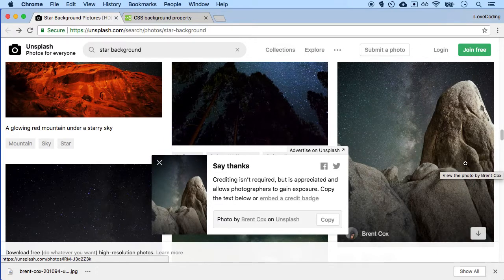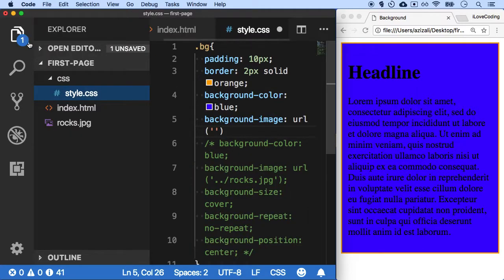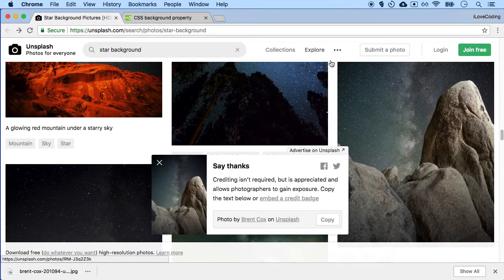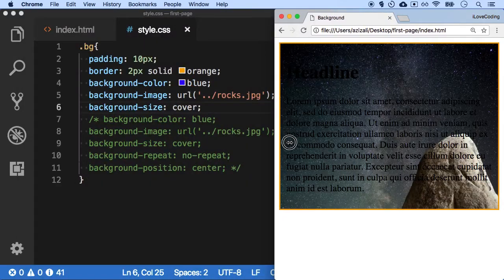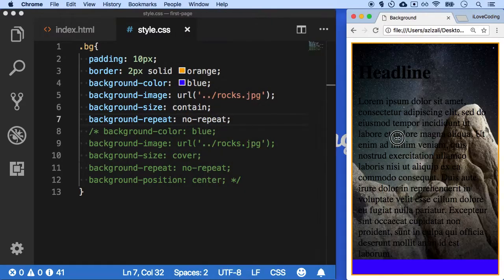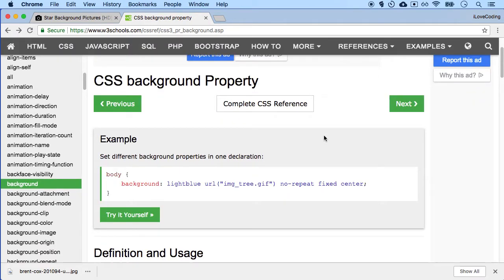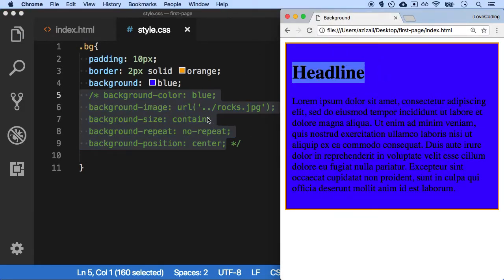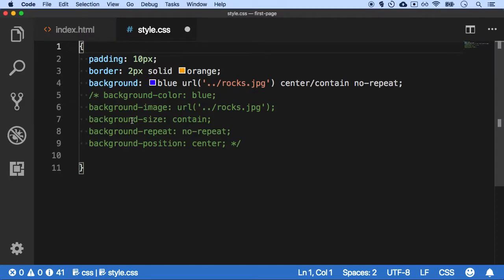Lesson 39 - Background CSS Property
Background CSS Property. Change color, images, and more. Learn how to style the background of any element with color and image.